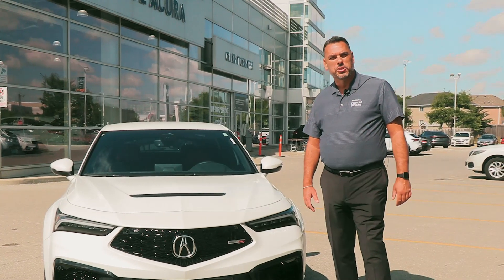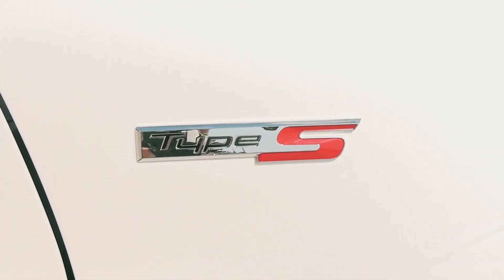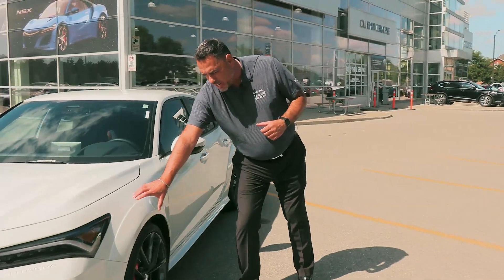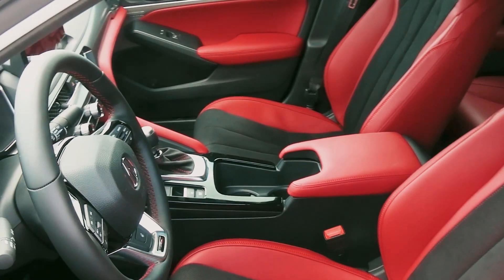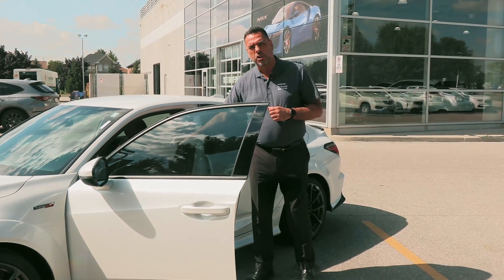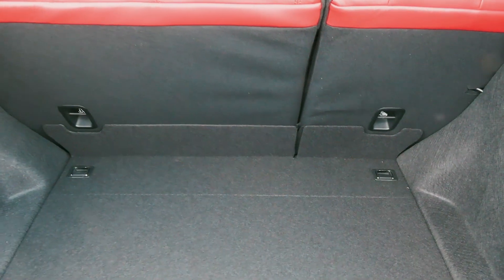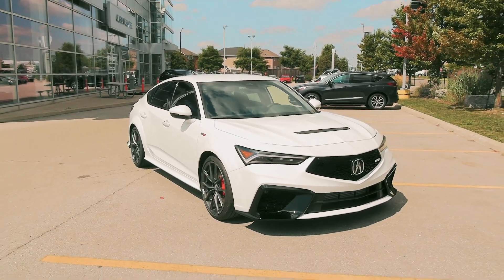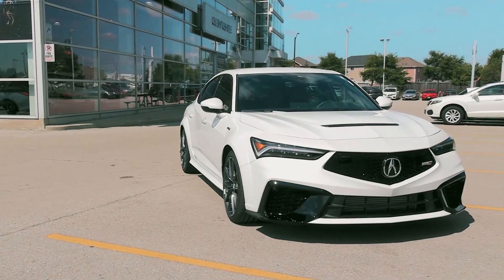2024 Acura Integra Type S Walk Around at Performance Acura North Mississauga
Say “hello” to the heart-pounding 2024 Acura Integra Type S. Join us as Chris Holmes, Sales Manager, presents our most powerful Integra to date and the epitome of Precision Crafted Performance.

Performance Acura North Mississauga is a proud part of the Performance Auto Group.

We are located at 860 Ivandale Dr, Mississauga, ON, L5V 2Y6

Test drive an Acura today!